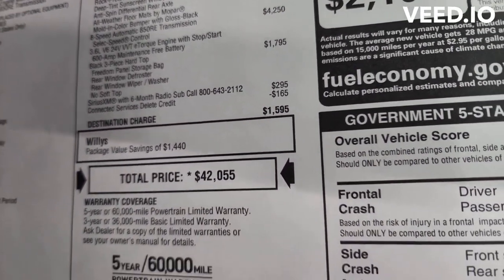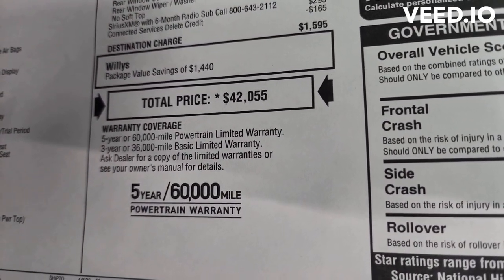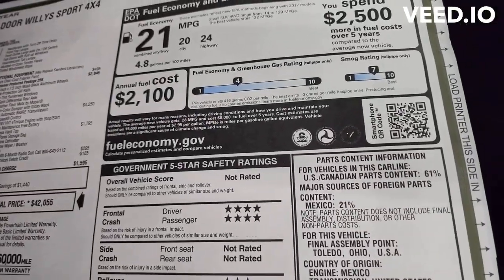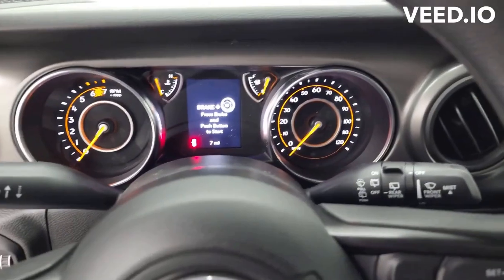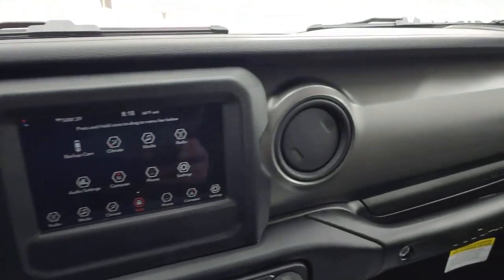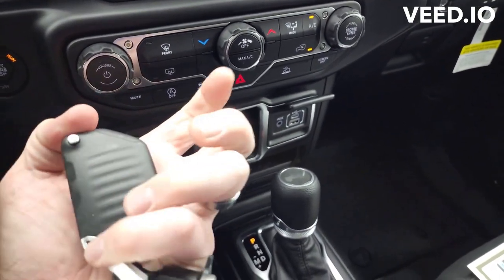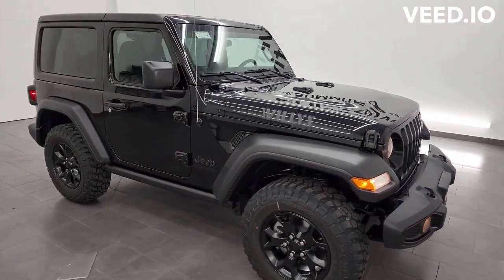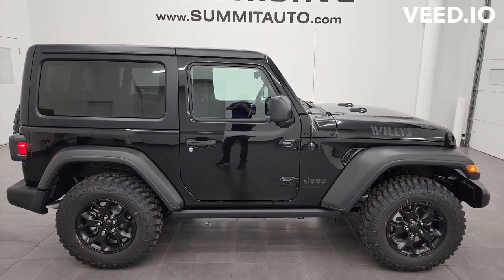JEEP WRANGLER 2023 - 2023 JEEP WRANGLER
The Jeep Wrangler 2023 requires not a great reason. This military-enlivened 4x4 junkie has been around in some structure for almost eighty years, and the most recent cycle stretches the boundaries of execution and proficiency without forfeiting the Wrangler's greatness away from asphalt.